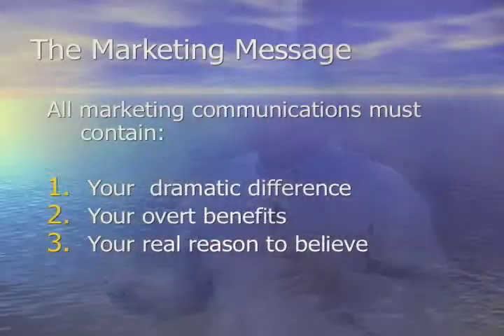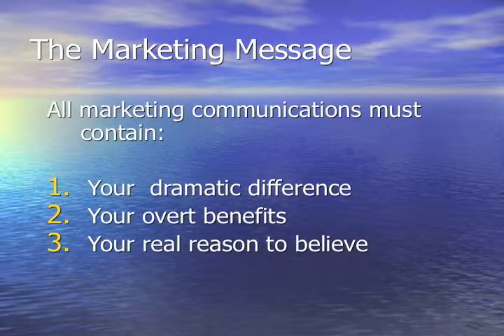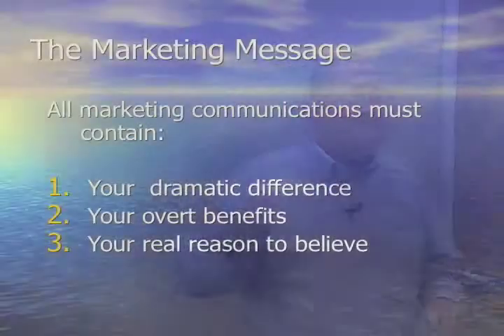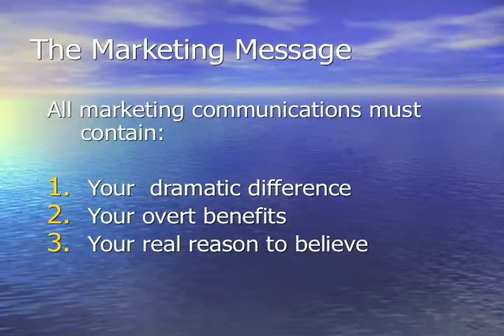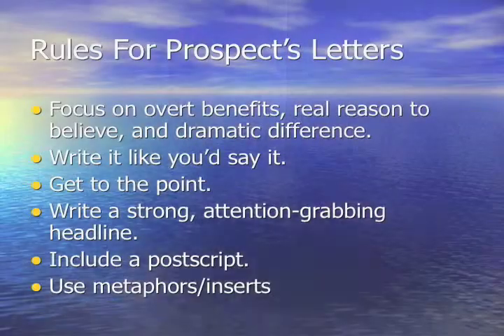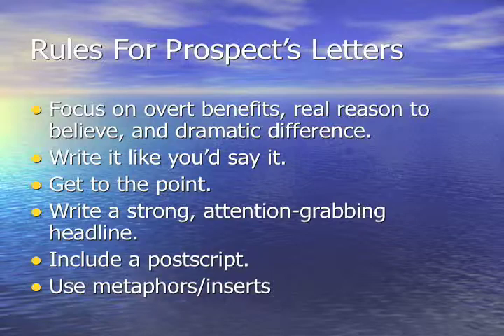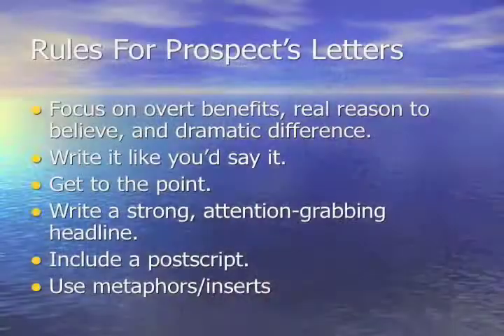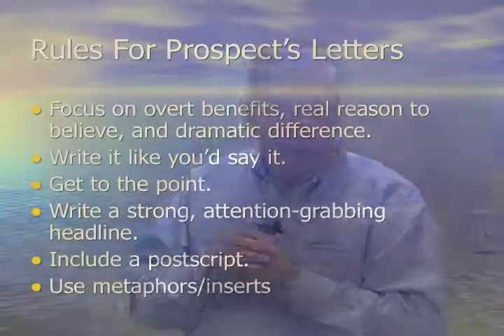Dave Nash Clip.mov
This is a piece of a seminar that Dave gave. He supplied video d zine with his slides and we edited them in.